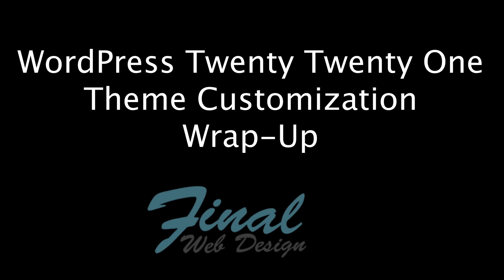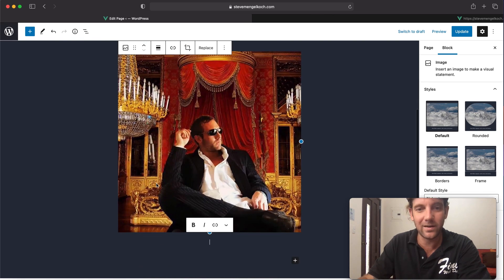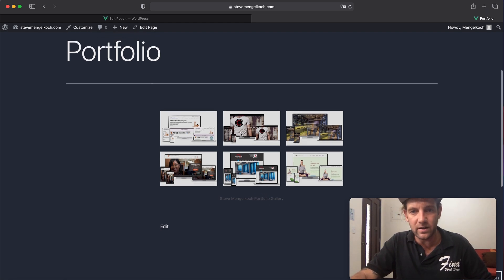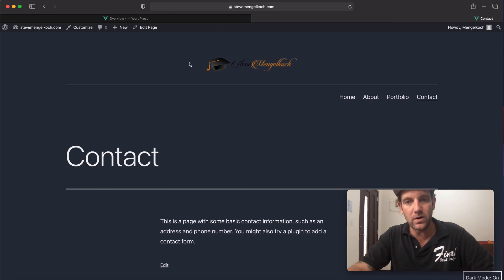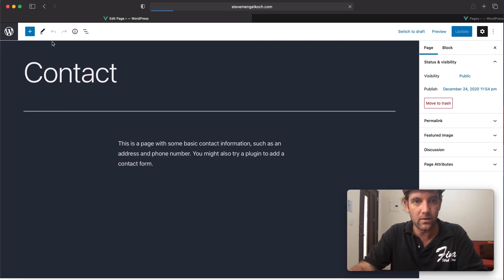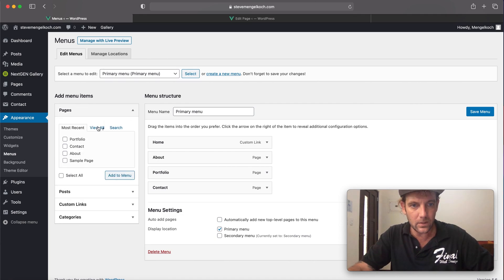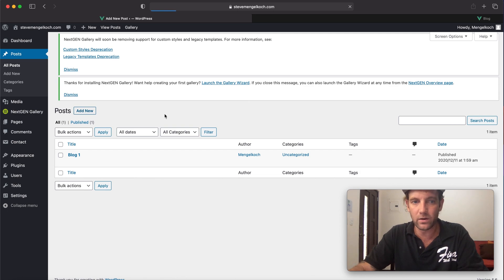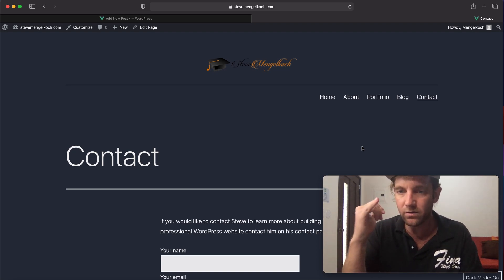WordPress: Twenty Twenty One Theme Customization - Wrap Up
This video will be the last video in the “WordPress: Twenty Twenty One Theme Customization” This is the third and final video in this tutorial series. This video will show you how to finish the final pages of your new website including the about, portfolio and contact pages. This tutorial will also cover how to add the blog feature to your website.

0:00 WordPress: Twenty Twenty One Theme Customization - Wrap Up - Introduction
0:59 About Us Page Development
2:12 Portfolio Page Development
4:35 Image Gallery Plugins & Development
6:45 Contact Us Page Development
7:40 Blog Setup and Development
10:15 WordPress: Twenty Twenty One Theme Customization - Wrap Up - Conclusion

You can view this video blog and many more on our